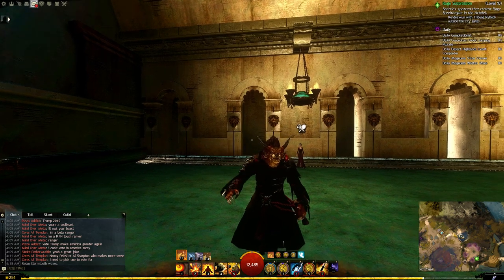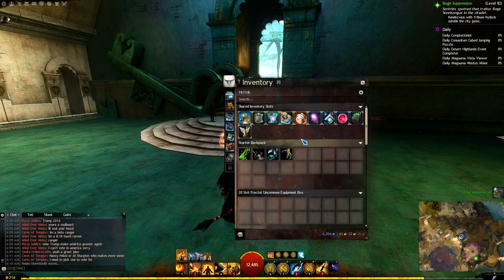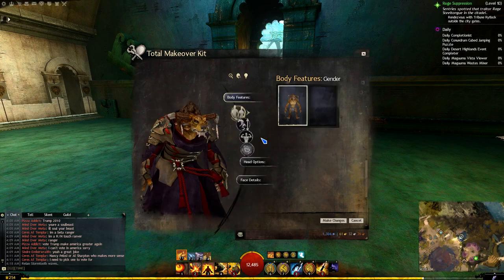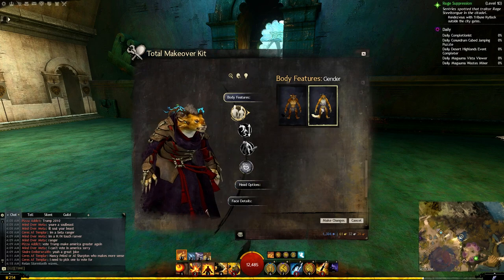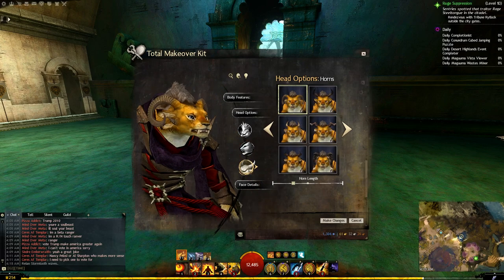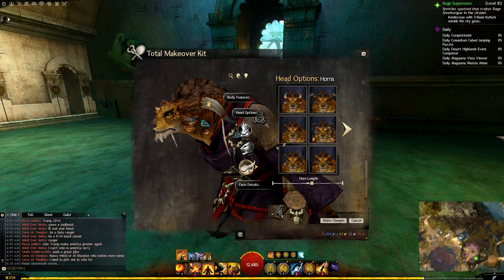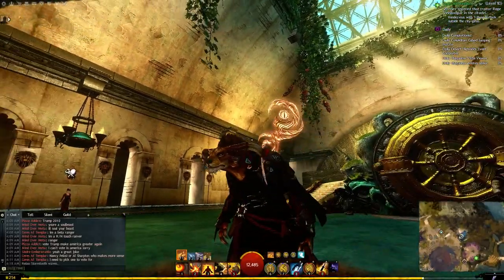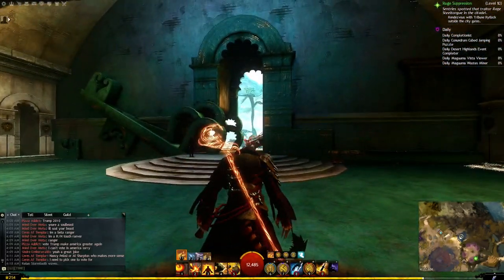GW2 - Olmakhan Charr Horns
Now you too can have schnazzy Olmakhan-specific horns for your Charr.